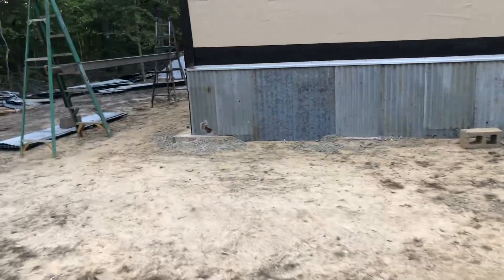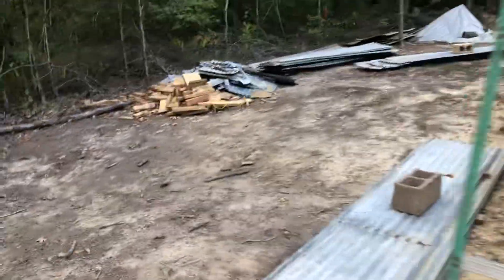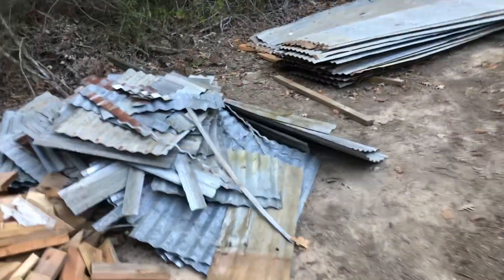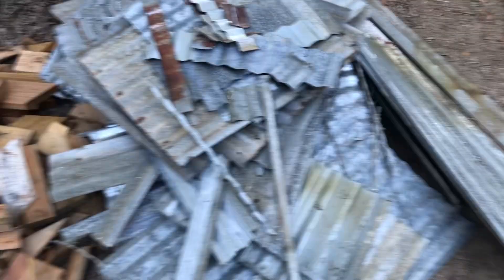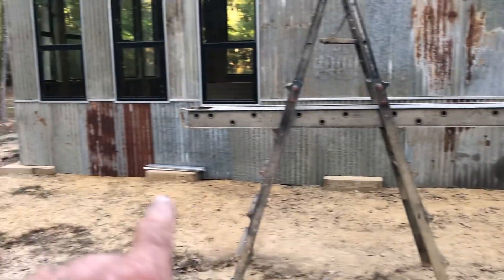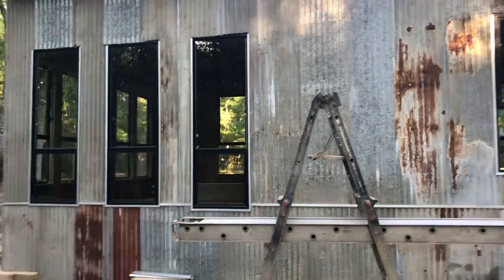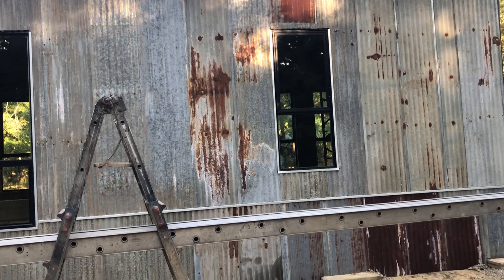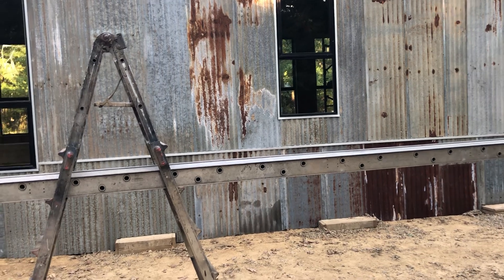Cutting sheet metal installing sheet metal on the outside of Kevin ￼